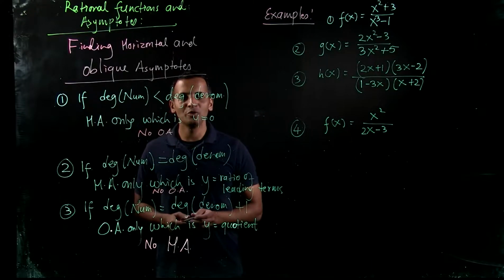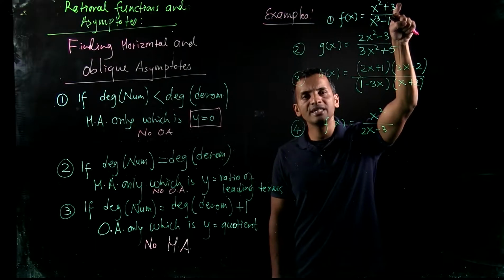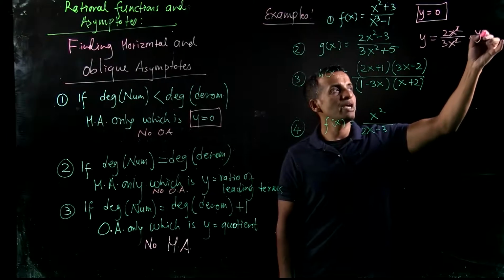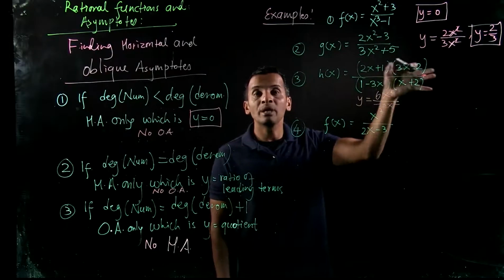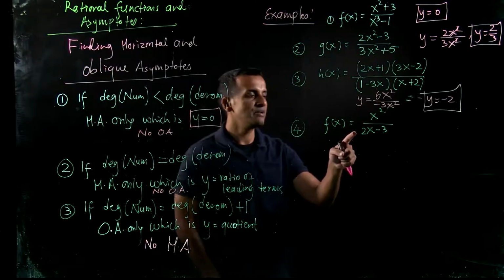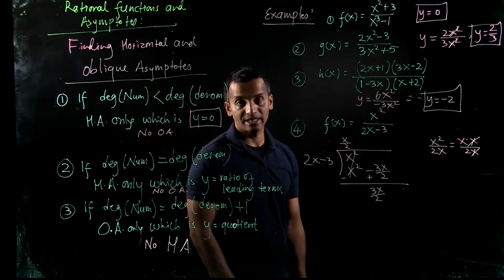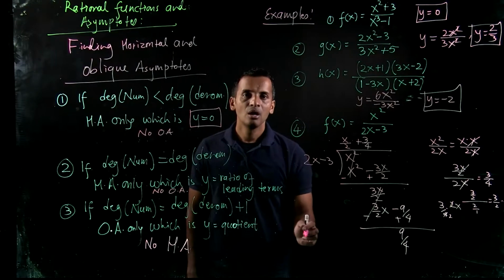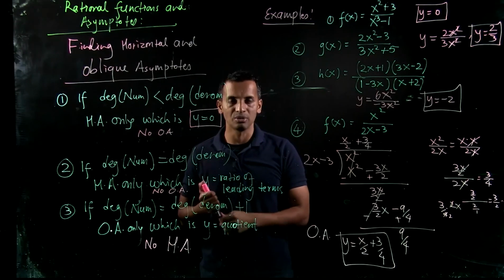Vid 43 Horizontal Oblique asymptote 1LHD